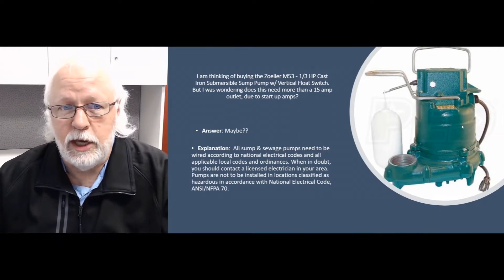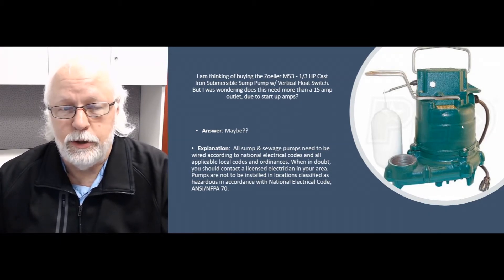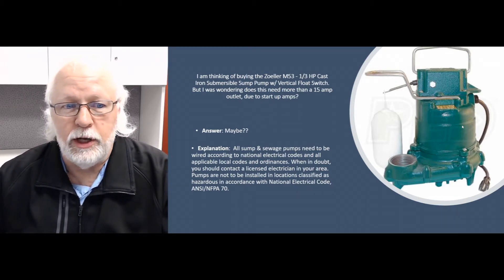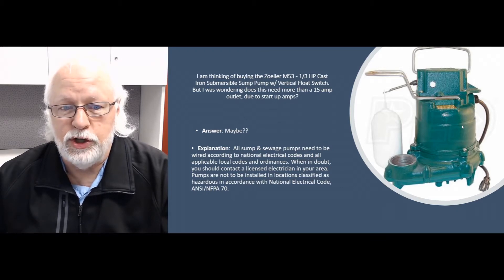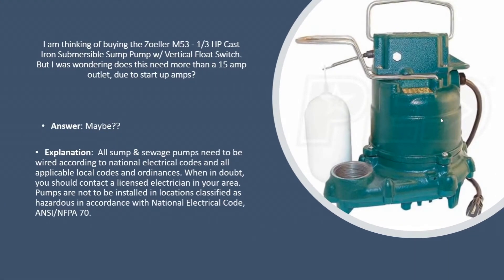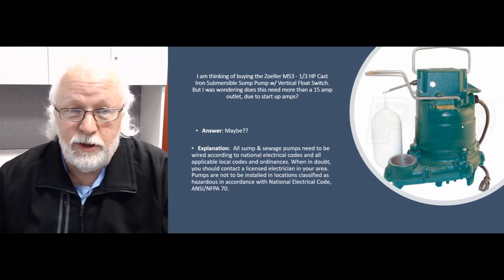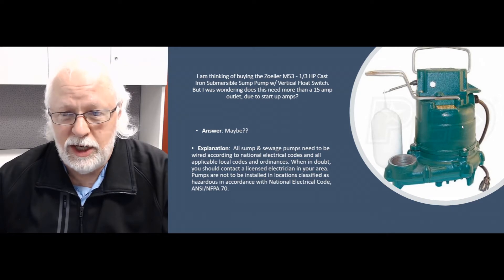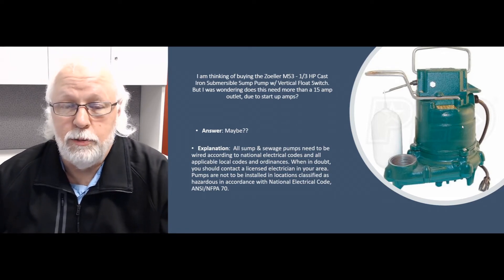Does the Zoeller M53 Need More Than a 15 Amp Circuit?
Does the Zoeller M53 Need More Than a 15 Amp Circuit? Our pump expert explains how to safely power the Zoeller M53 Sump Pump.